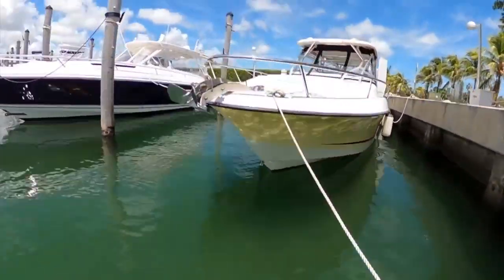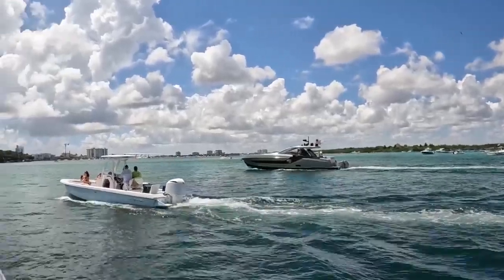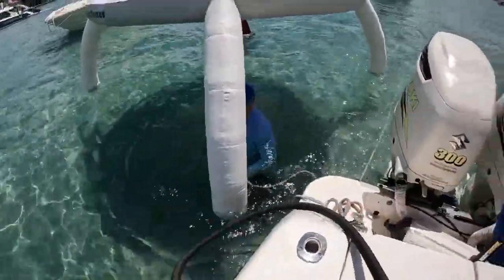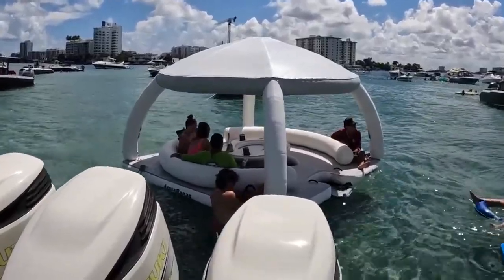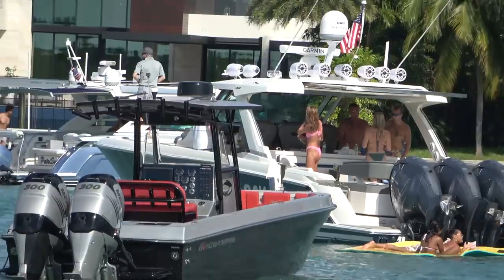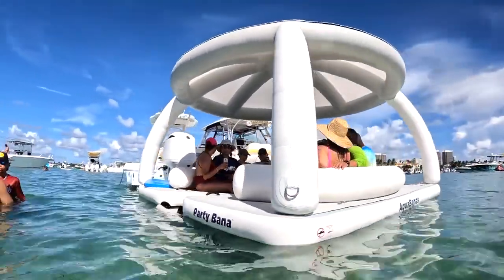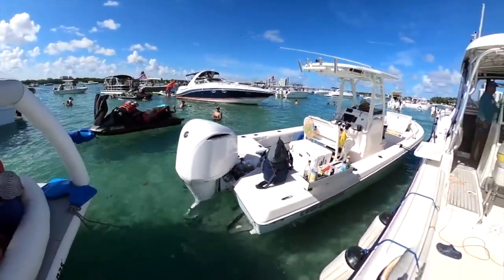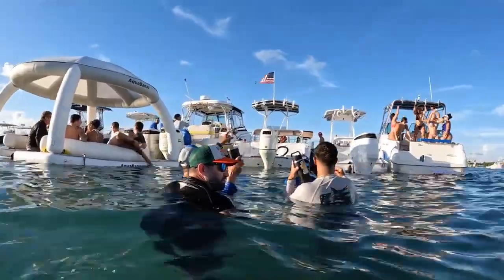Fresco Channel & AquaBanas at Haulover Sandbar!